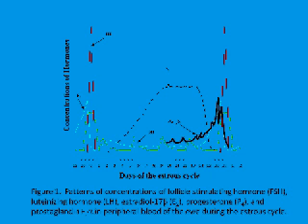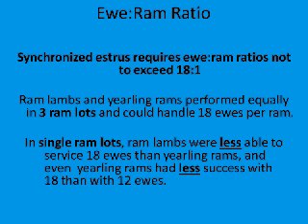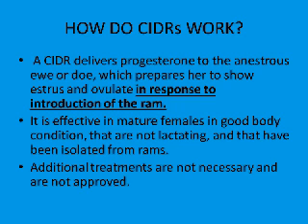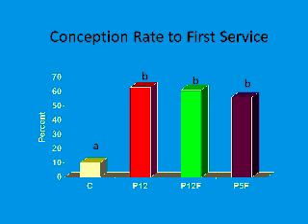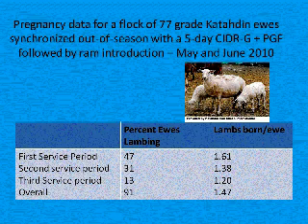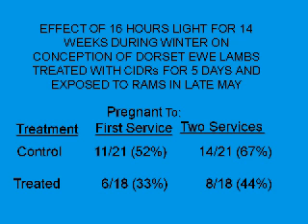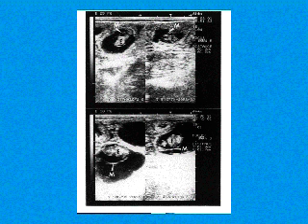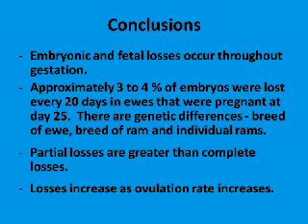Out-of-Season Breeding in Sheep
Talk by Keith Inskeep at the 2013 Maryland Sheep and Wool Festival.